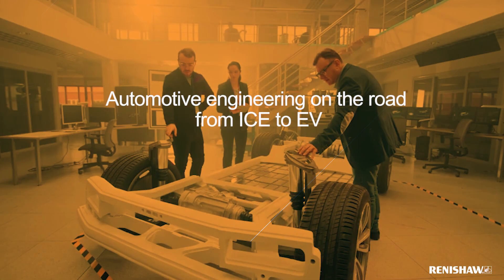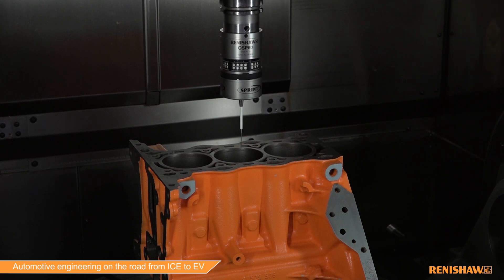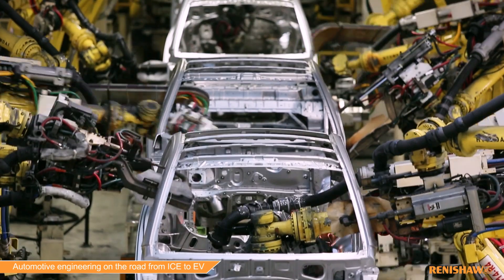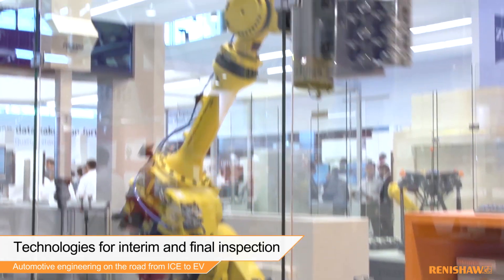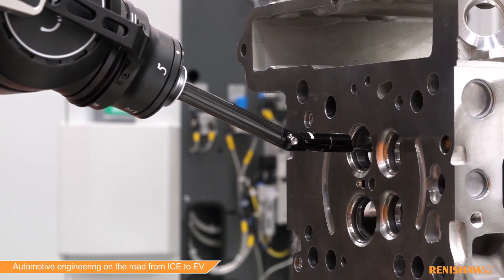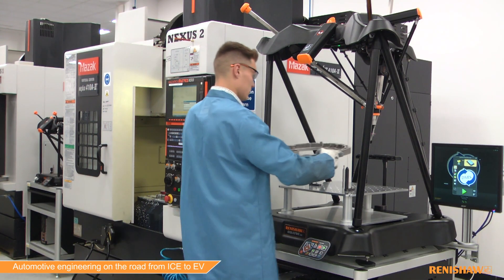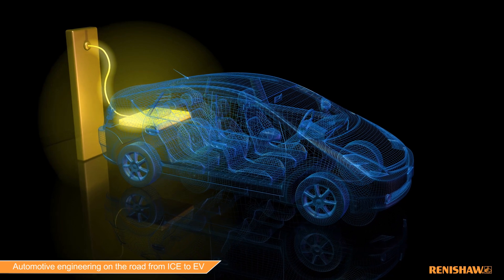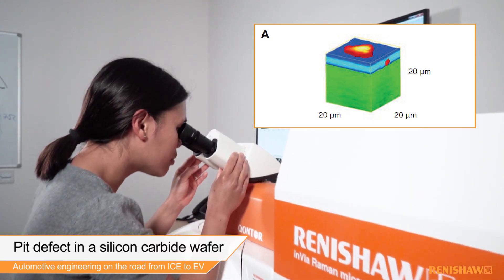Automotive engineering on the road from ICE to EV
The increased production of new energy vehicles, including hybrids and battery electric vehicles (EV), has seen a major shift in automotive engineering and manufacturing practices. Production flexibility and adaptability as technologies are continually refined will be fundamental to commercial success on the road from conventional internal combustion engines (ICE) to full battery electric vehicles.

Renishaw's Automotive Business Development Manager, Gareth Tomkinson, explains how Renishaw’s manufacturing solutions provide the speed, flexibility and ease of use to help you adapt your production for this electric future.